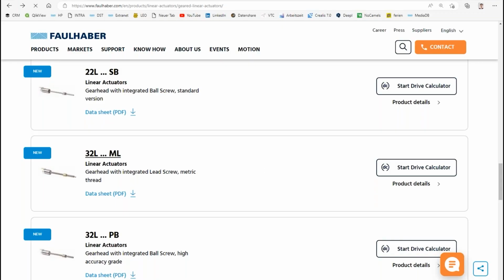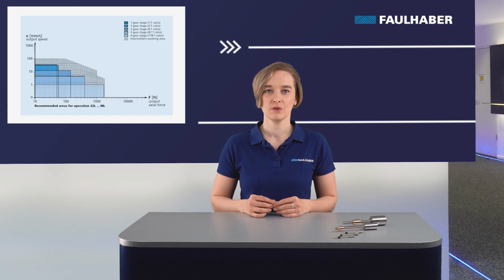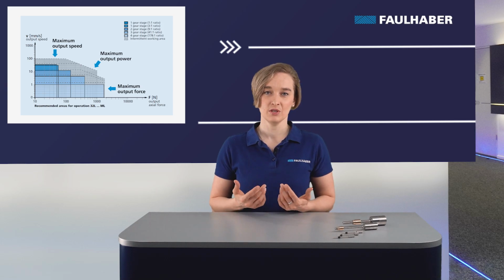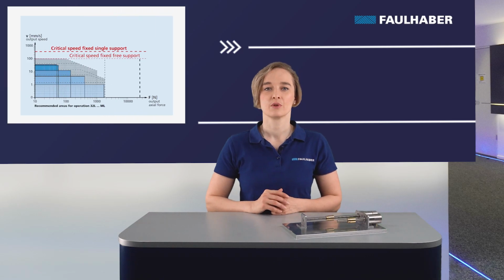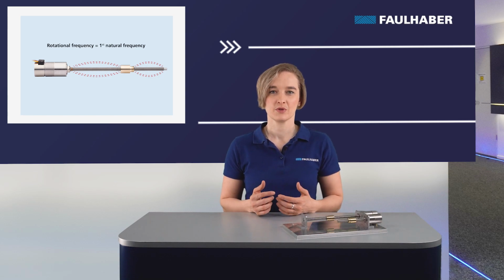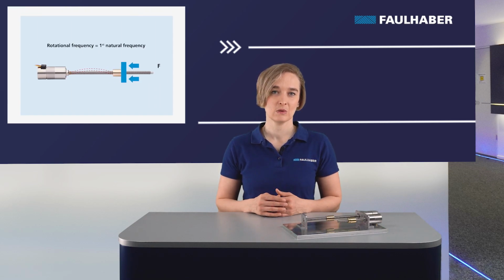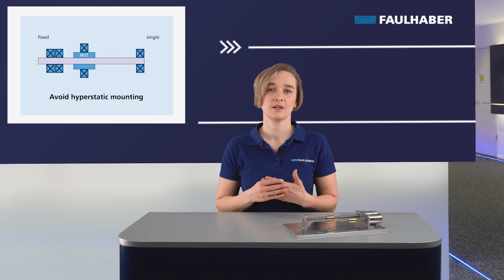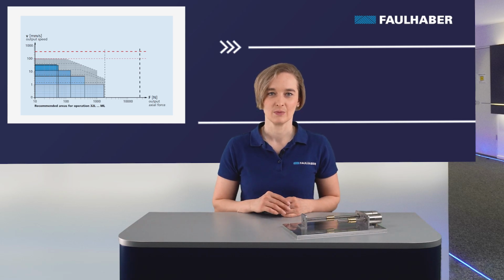How to read the performance diagramm of a FAULHABER Linear Actuator - FAULHABER Drive Time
Where can I find the performance diagram for a linear actuator from FAULHABER and which values can be seen there?

What you can expect in this episode:
Our linear actuator expert Regina Kilb will show you where to find the performance diagram of a linear actuator on the FAULHABER website. Having a closer look at the diagram, she will explain the values of the x- and y-axes and the significance of the blue and grey areas for continuous and intermittent operation. Furthermore, she will talk about the values critical rotational speed and buckling force, where to find them in the diagram and why they shouldn't be exceeded in any case.

🎬 Video chapters
0:00 Intro
0:05 Welcome
0:26 Performance diagramm
1:31 Support methode
2:51 Rotational frequency
4:18 Avoid hyperstatic mounting
4:49 Summary

Further useful resources:
Linear actuator selection | FAULHABER product overview - FAULHABER Drive Time
How to read the data sheet for linear actuators - FAULHABER Drive Time

🗣️ About the speaker:
Regina Kilb has a masters degree in mechanical engineering and international sales management from the University of Applied Sciences in Konstanz. She is a technical application consultant at FAULHABER for various international markets.

🏆 FAULHABER is among the TOP 100 innovators
We have been honored with the TOP 100 award for the fifth time. We were able to achieve high scores in the category "Innovation-promoting top management", among others.